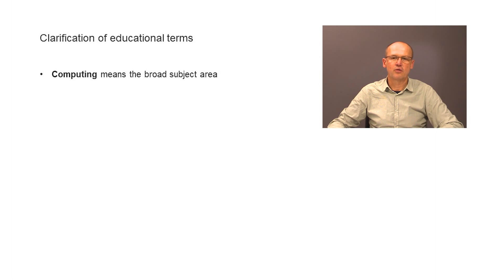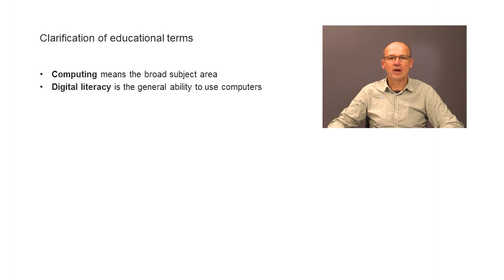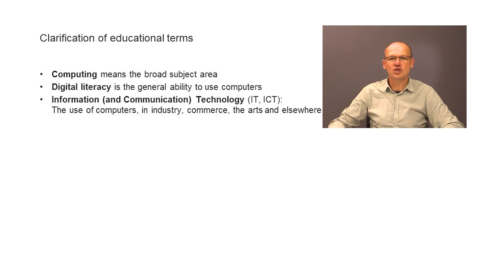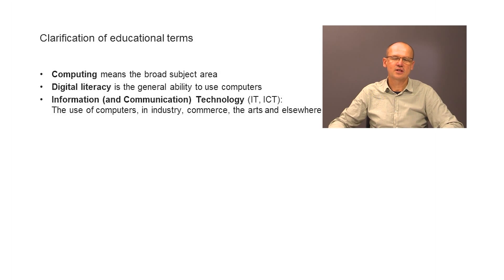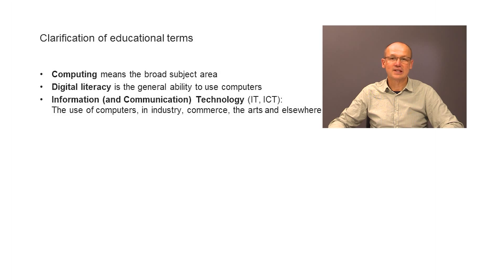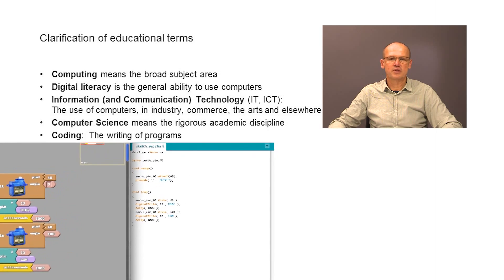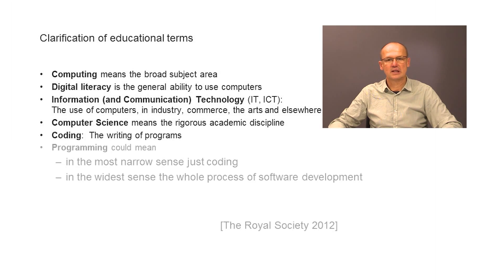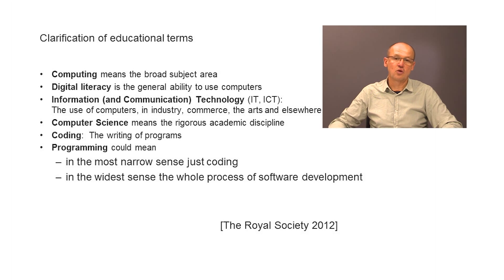Computing Course | Terminology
This video is part of the Computing courses on the European Schoolnet Academy. For more information please visit the European Schoolnet Academy